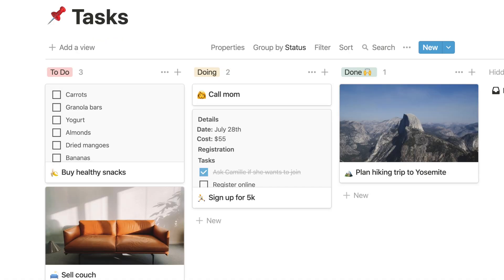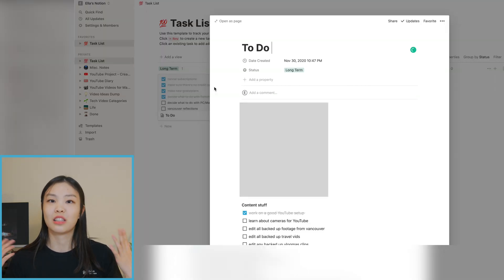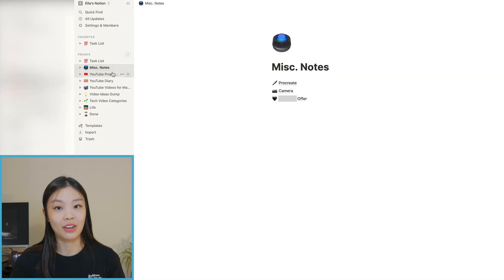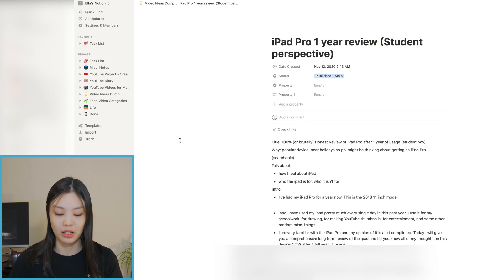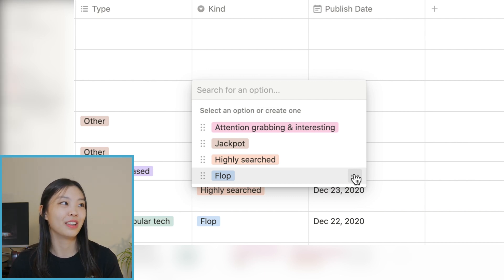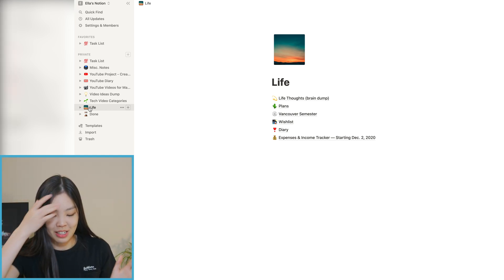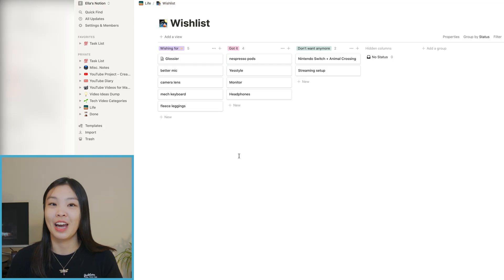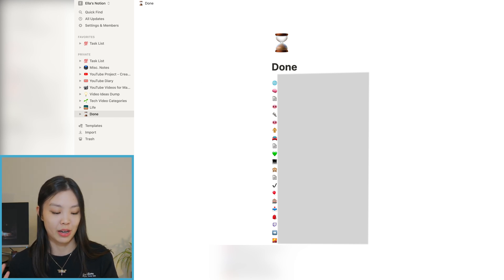My Notion Setup for 2021 + How I Use Notion for YouTube, Uni & Life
This is my Notion setup for 2021! I show you how I use Notion for YouTube, university work, and life. Notion is an amazing organization and productivity tool. After discovering it a few months ago, I've been using Notion every single day in order to organize my life. I hope you enjoyed my Notion tour!

Also...can't believe it's already the last day of 2020!

💕 Ella

✧･ﾟ: *✧･ﾟ:* *:･ﾟ✧*:･ﾟ✧ ✧･ﾟ: *✧･ﾟ:* *:･ﾟ✧*:･ﾟ✧ ✧･ﾟ: *✧･ﾟ:*

▶️ A CHROME EXTENSION THAT MY FRIEND MADE (allows you to fast forward YouTube videos (& ads in them) using on-screen hotkeys )

My name is Ella and I'm currently a university student studying computer science. On this channel, I mainly make videos relating to technology (software in particular). The main types of videos that I make are tech/software reviews, first impressions, comparisons, and discussions. I also occasionally make some other content relating to university and tech internships. 😄